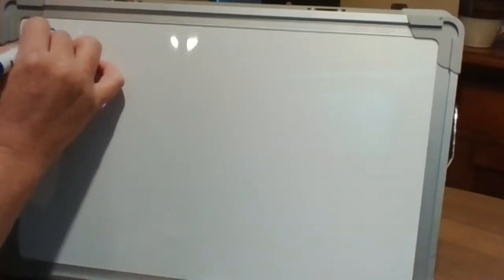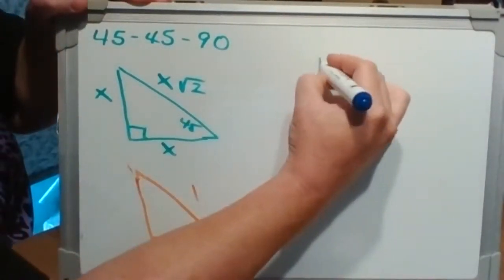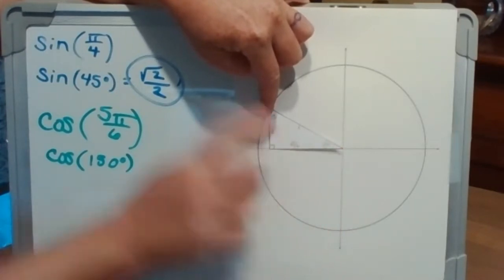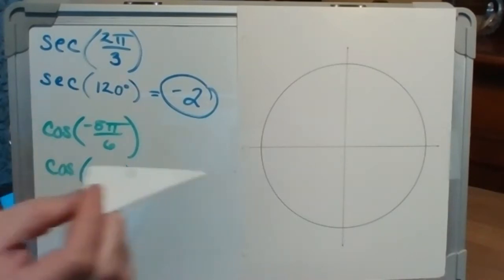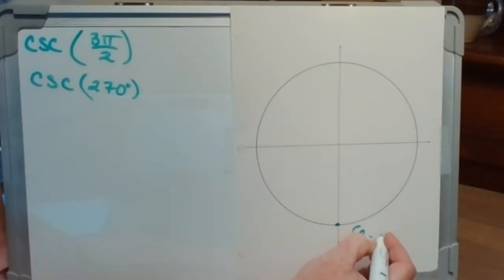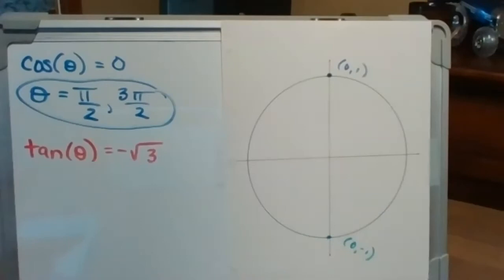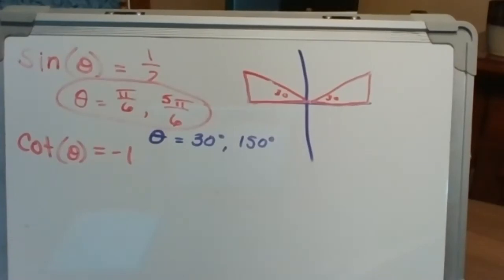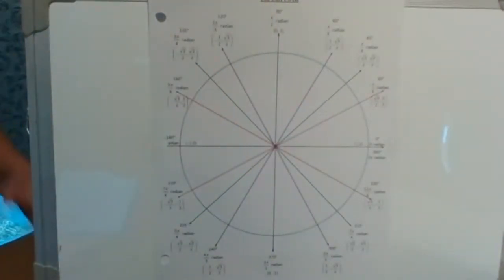Understanding the Unit Circle